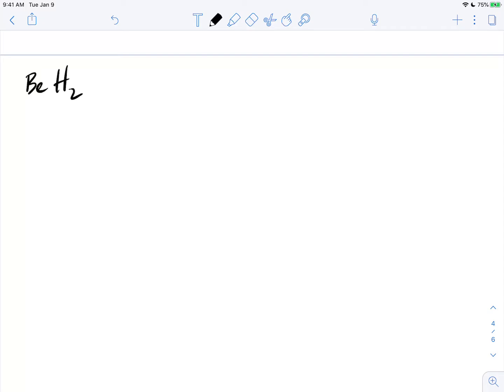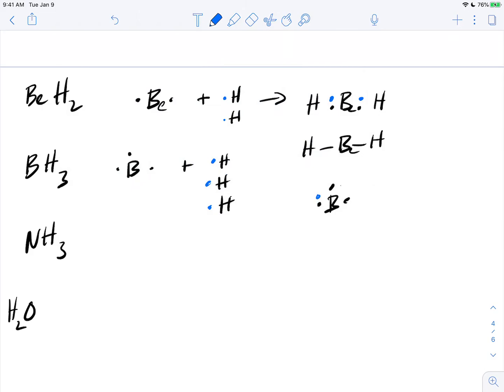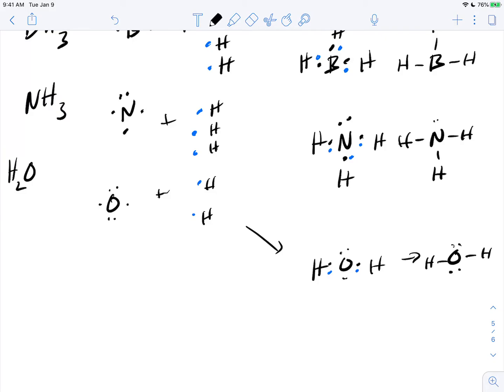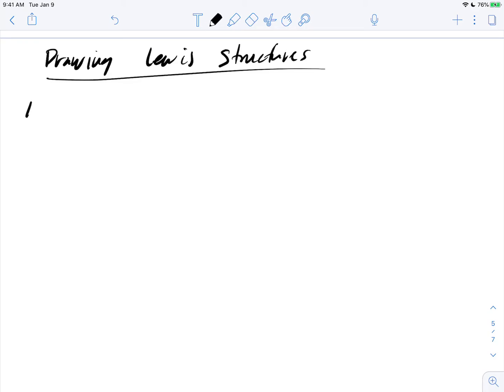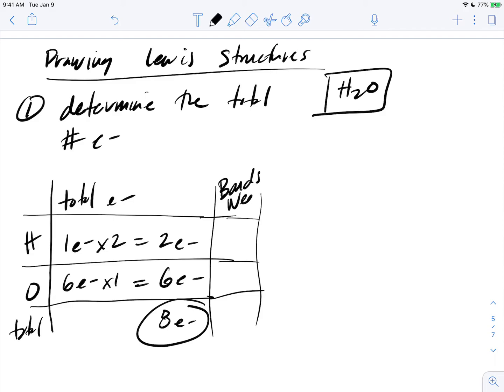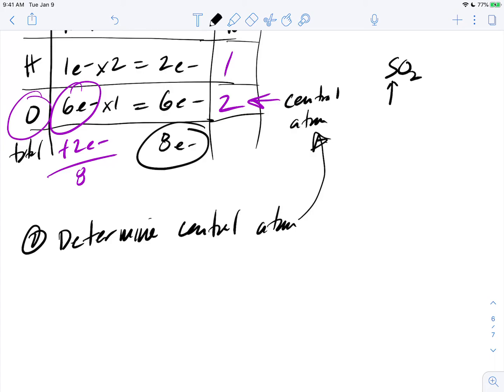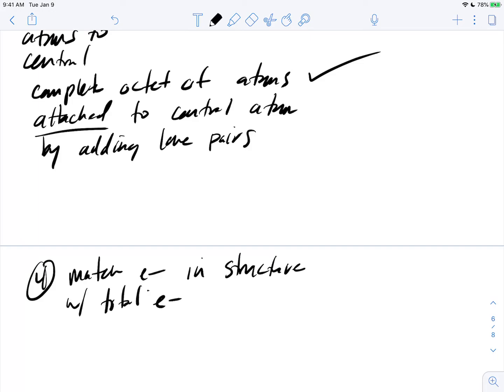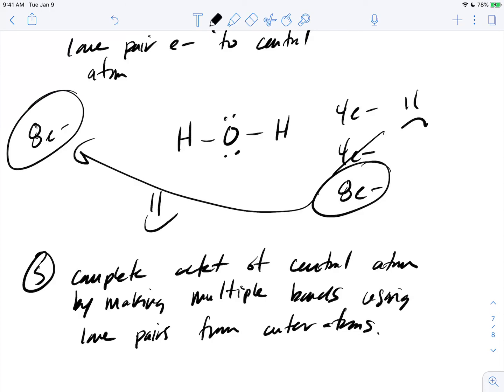Lewis Structures - Part 2 (Rules)